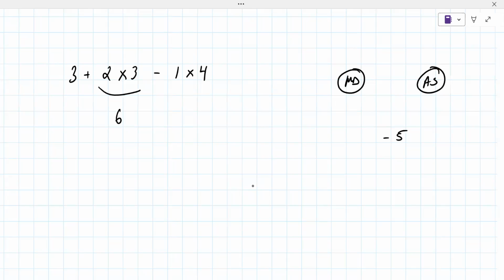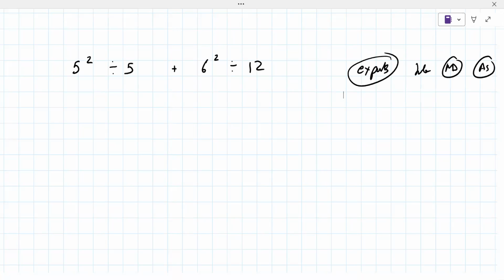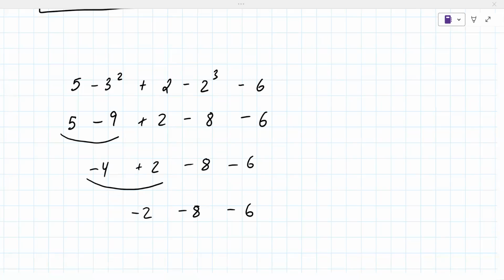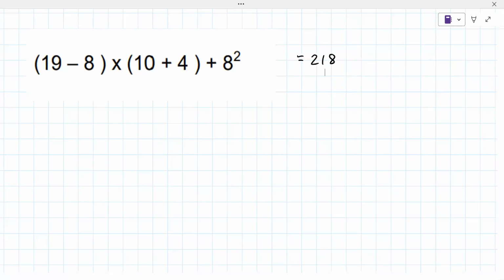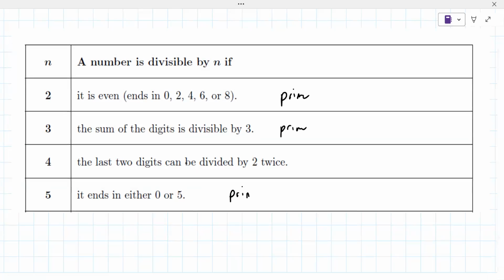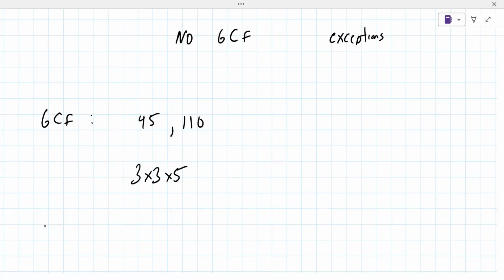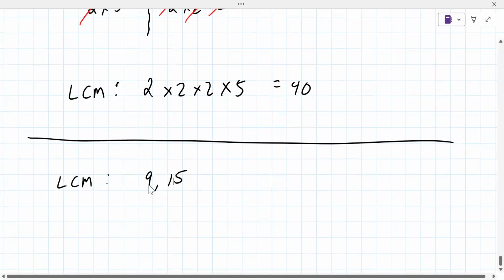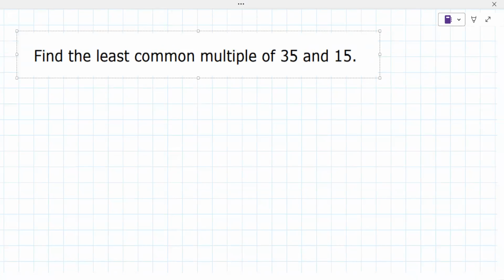Middle School Pre-Algebra Lesson [2023-06-26 at 11am MST Julia & Victoria B]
This lesson covered topics in Pre-Algebra order of operations (Julia) and covered topics in Pre-Algebra greatest common factors and least common multiples (Victoria).